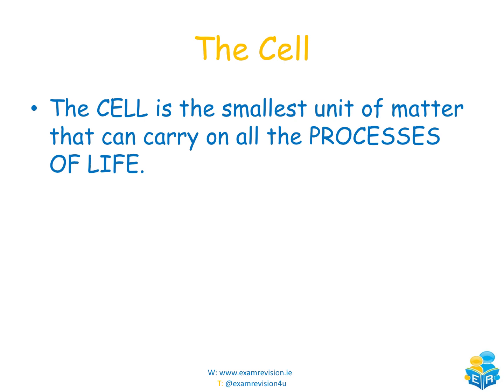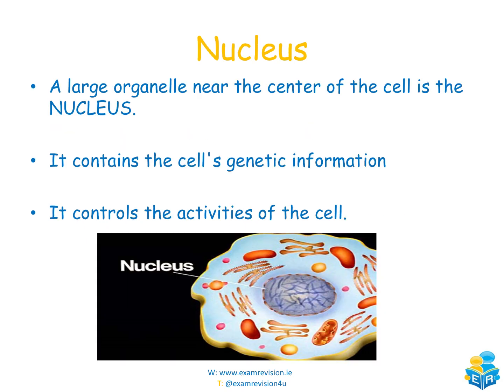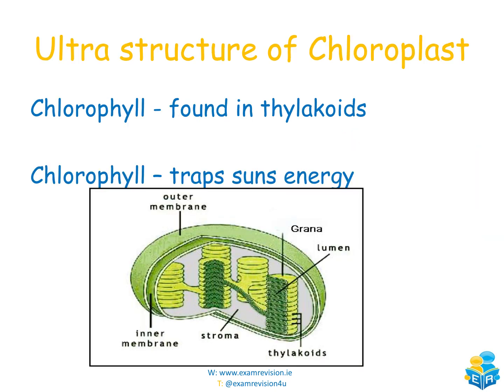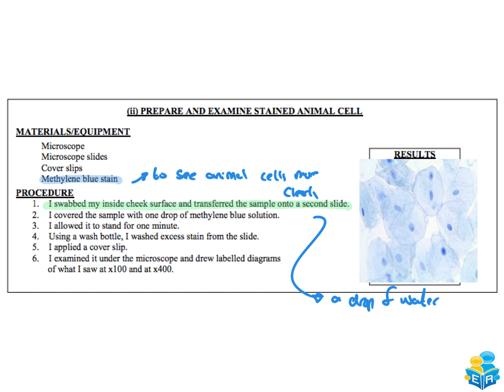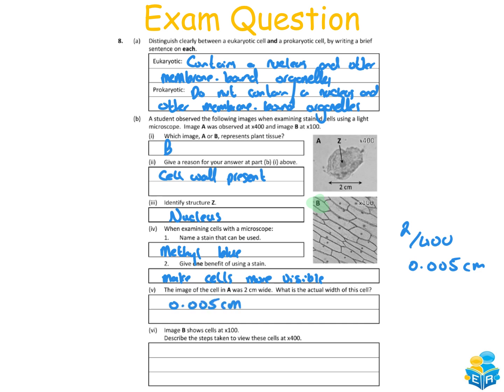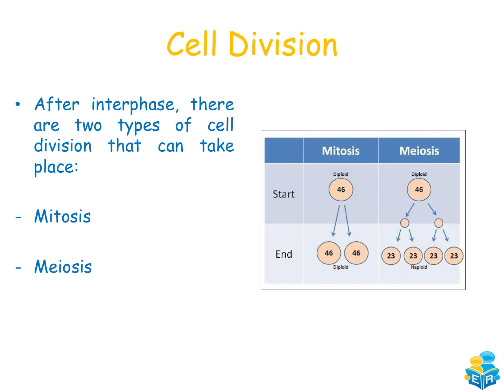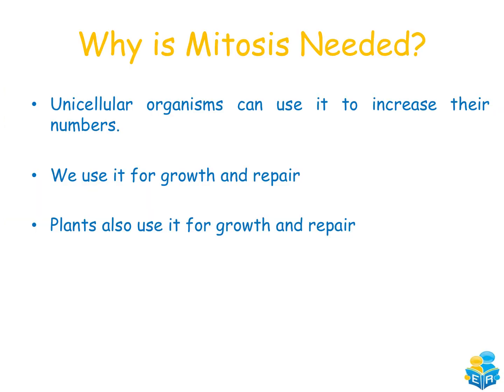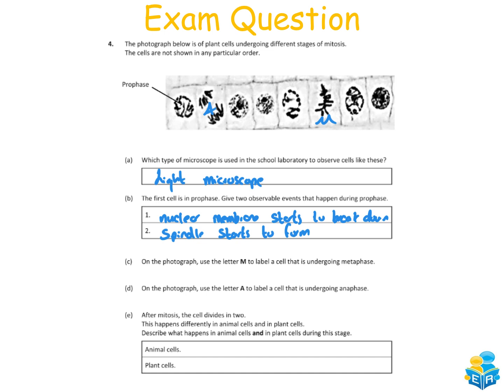Leaving Cert Biology - Cell Structure & Continuity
This SaturdaySession with Conor will cover cell structure and division. Throughout the session Conor will give an overview of the structures found in animal and plant cells and their corresponding functions. The mandatory experiments associated with examining animals and plant cells will be detailed. Finally, the cell cycle will be explained making reference to prophase, metaphase, anaphase and telophase and how animal and plant cells differ in how the cells split to produce daughter cells at the end of cell division. As this is a common exam topic to appear, detailed answers will be given to selected exam questions that have come up.

"There's a 10% discount code for students who watch this SaturdaySession today - the discount code will get you 10% of our Revision Essentials & The Complete Revision Packages but the offer expires soon! The code is ‘YOUTUBE10’.

Learn 🤓 Challenge❓Success🏆